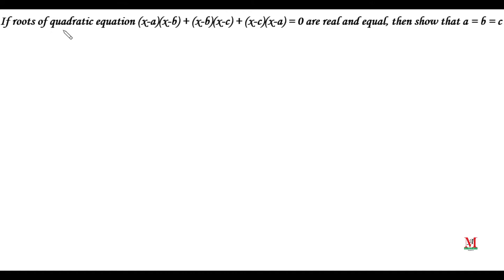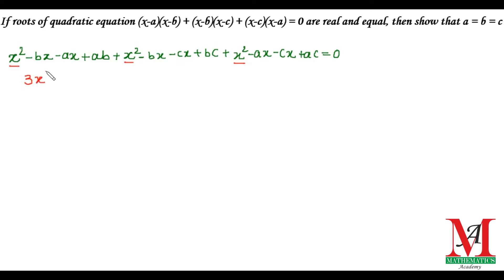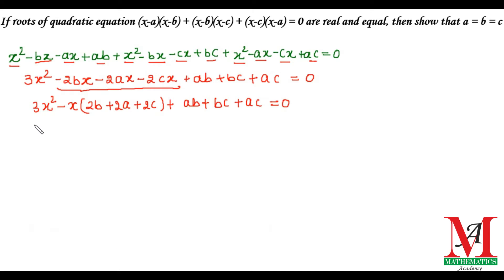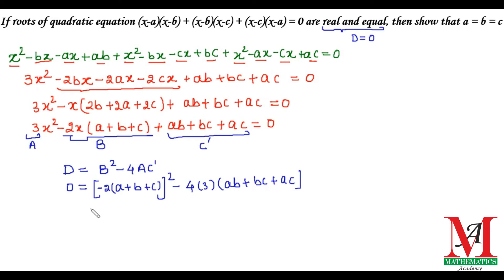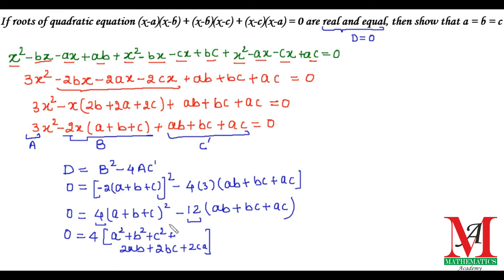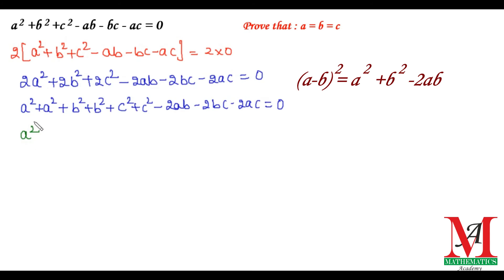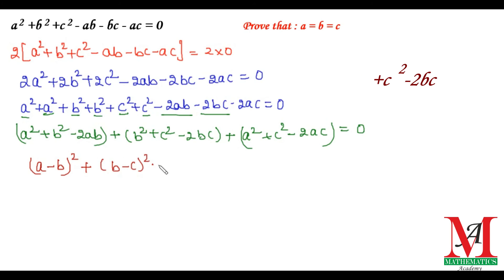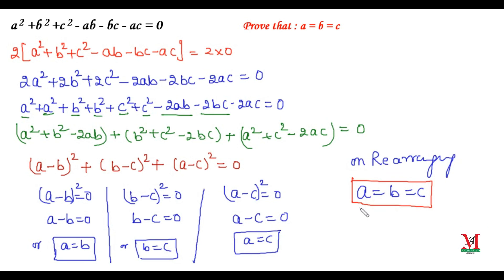Real and equal roots 4 || Discriminant || Chapter 4 || Class X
Question :
If the equation (x-a)(x-b)+(x-b)(x-c)+(x-c)(x-a)=0, has real and equal roots, Prove that a=b=c

Videos From Chapter 4
A plane left 30 min later than the Scheduled time and in order to reach the destination 1500 km Away in time it has to increase its Speed by 250 km/hr. from its usual Speed. Find its usual Speed.

Two taps running together can fill a tank in 3 whole and 1/13 hours. If one tap takes 3 hours more than the other to fill the tank, then how much time will each tap takes to fill the tank.

A train covers a distance of 300 km at a uniform speed. If the speed of train is increased by 5 km/hrs., it would take 2 hours to cover the same journey. Find the original speed of the train.

A man is 3.5 times as old as his son. If the sum of squares of their ages is 1325. Find ages of father and son.